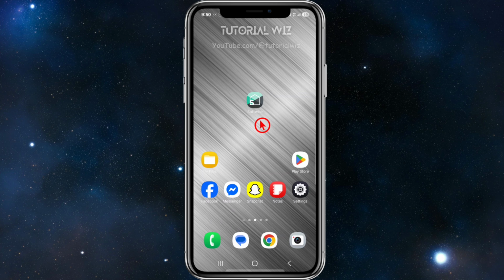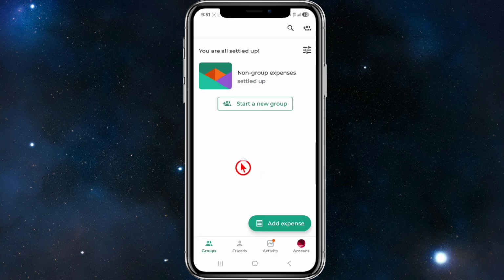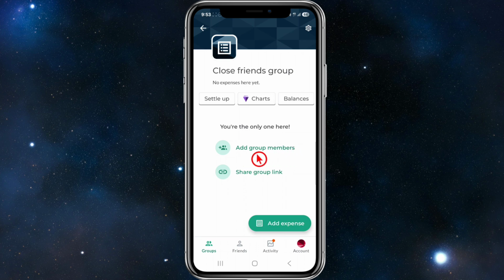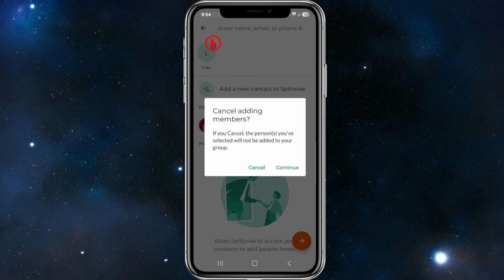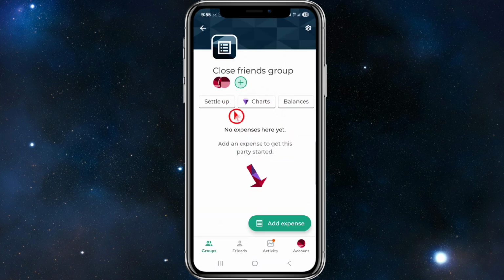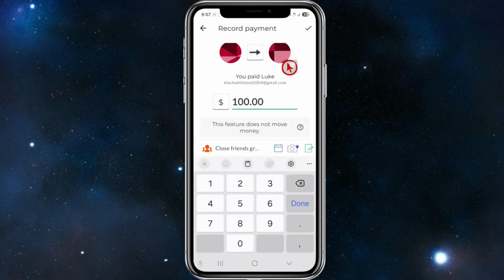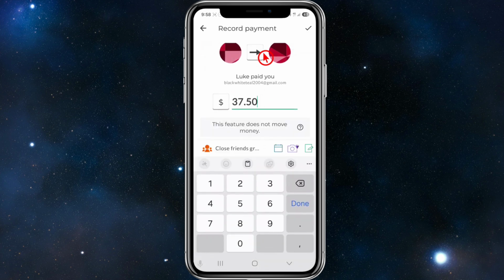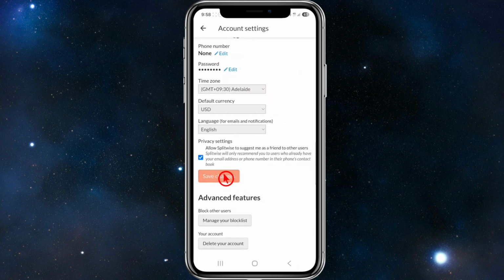How To Use Splitwise App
In this video, we’ll show you how to use the Splitwise app to track and split expenses with friends, family, or roommates. Whether you're sharing bills, rent, or travel costs, this app makes managing group finances easy. Follow along as we walk you through the key features and how to get started with Splitwise!